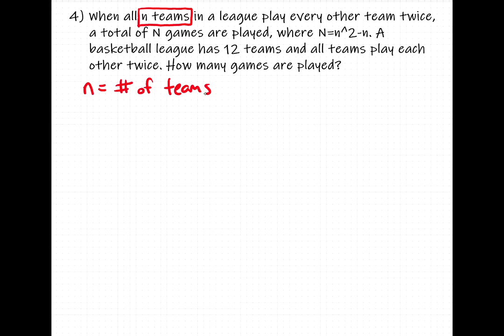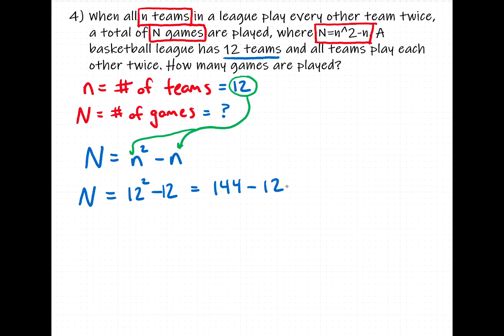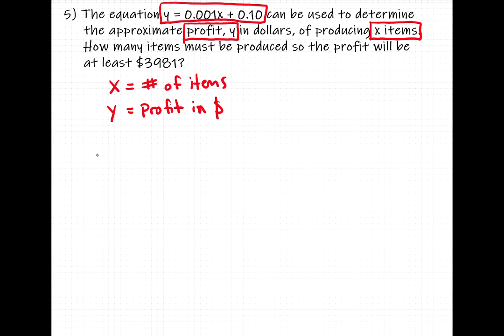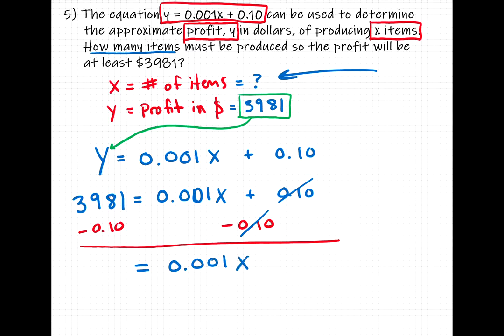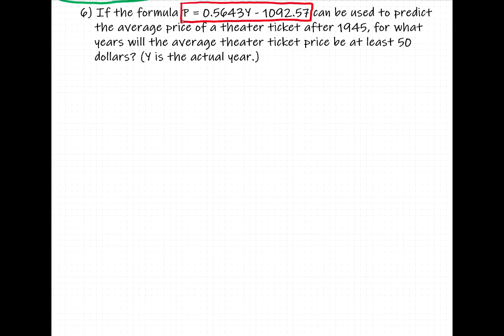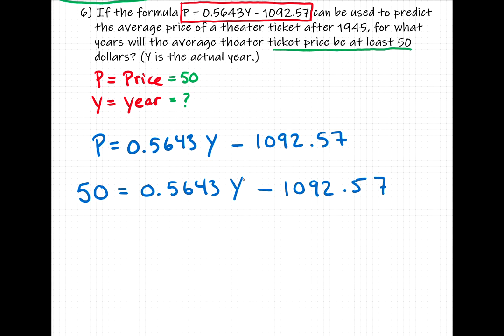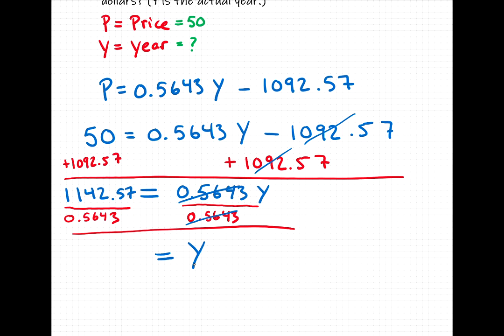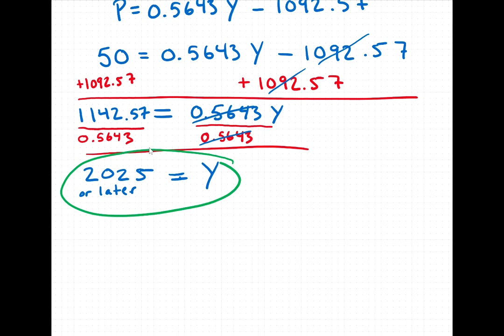Eric's Algebra Lecture: Solving/Evaluating Algebraic Formulas (problems #4-6)